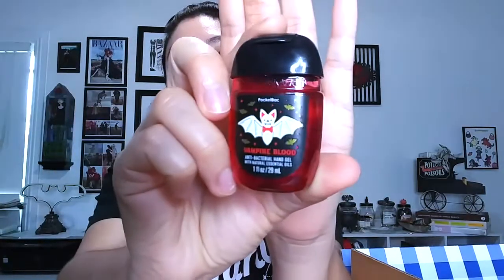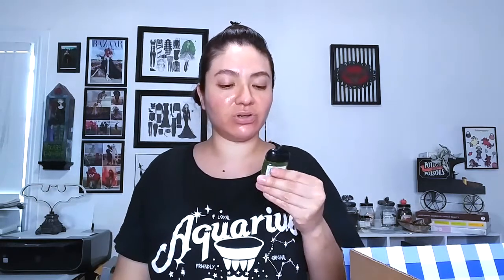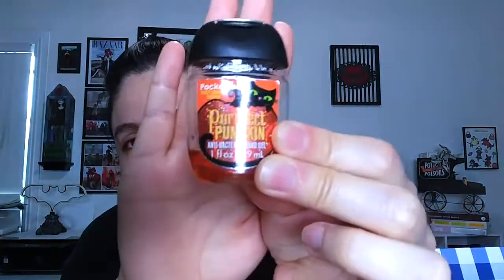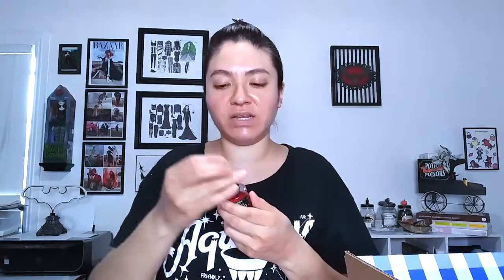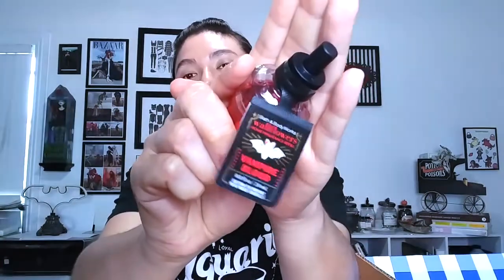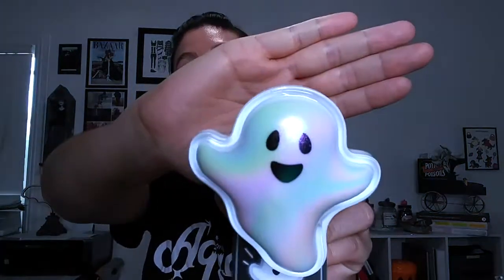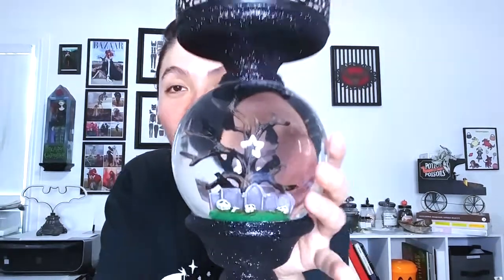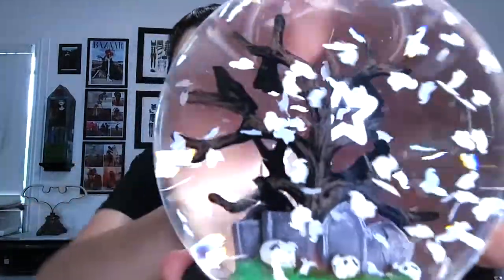Bath and Bodyworks Halloween Decor 2021 Haul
Hi Ghouls
Join me and looking at all the goodies I got from Bath & Bodyworks this year.

- Follow me on all these things, Ghouls!